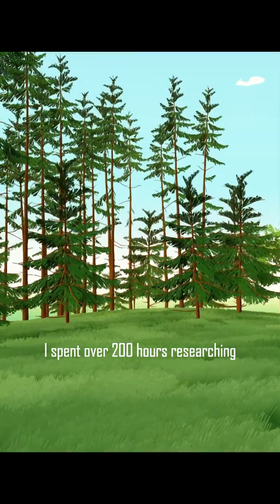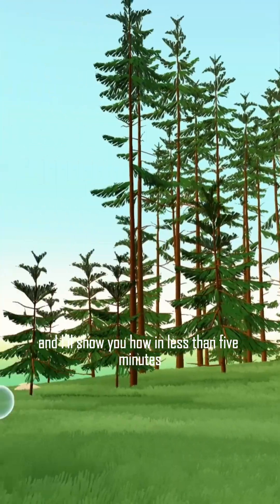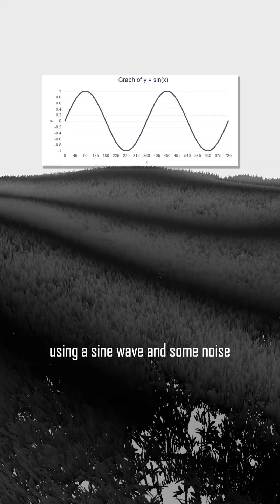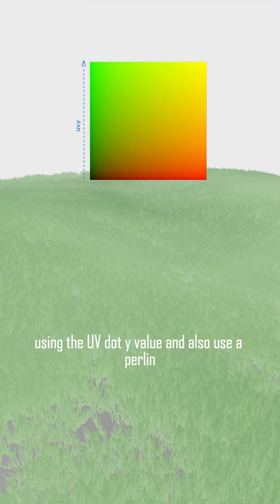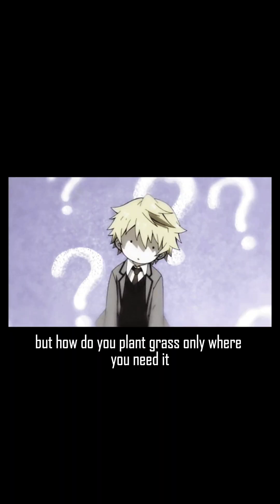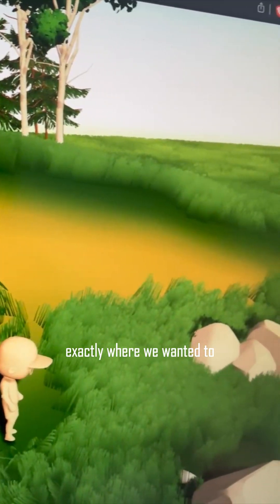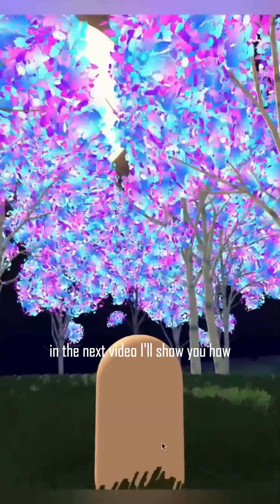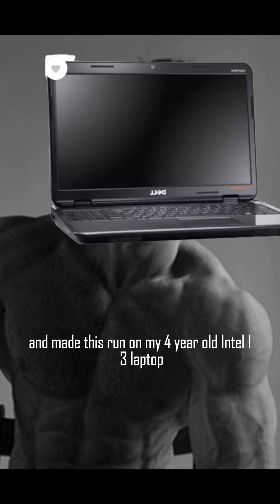How to Make The Fluffiest Grass on a Website: Part 1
I spent over 200 hours making THE FLUFFIEST GRASS on the INTERNET! and... I'll show you how in less than 2 minutes.

This is Part 2-a. In the next video, I'll show how I optimized 1 Billion blades of grass. And, I'll share the code too.

I’m making a 10 part mini video series on how I built Elysium, a stylized 3D website. Follow along as I show you how I built the most beautiful 3D website on the internet.